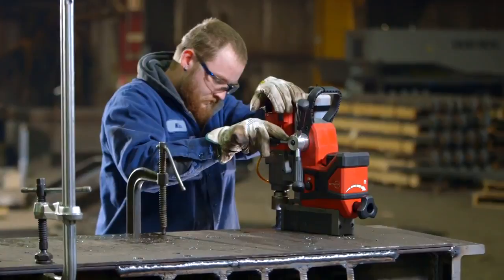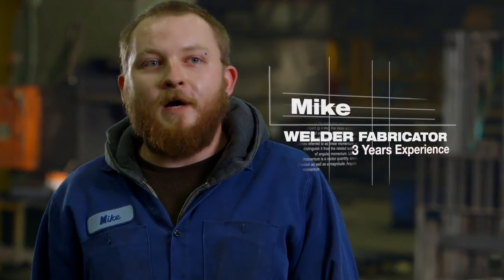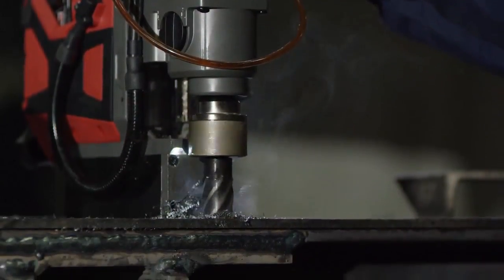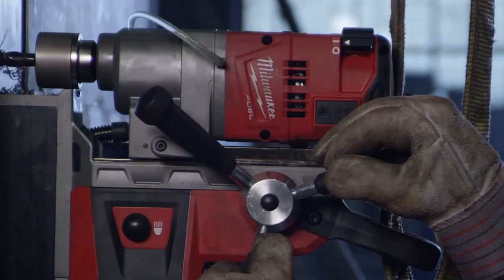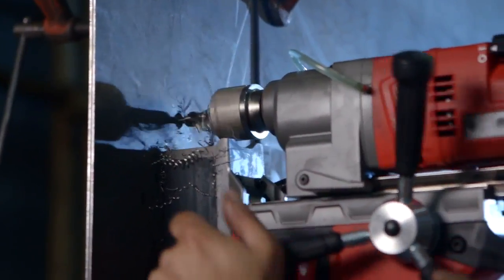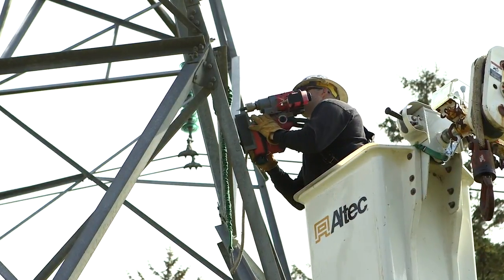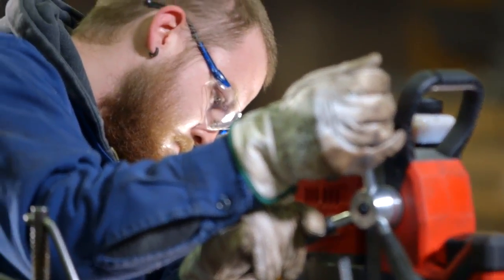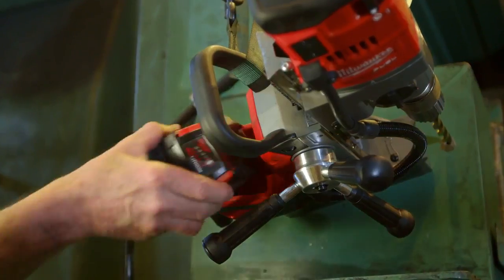Milwaukee® M18FMDP FUEL™ Magnetic Drill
Milwaukee® designed and built brushless POWERSTATE™ motor provides corded drilling performance with strongest magnet holding force on ¼" steel and 40 x 18 mm holes per battery charge REDLINK PLUS™ intelligence system delivers the most advanced digital overload and blade lock-up protection and uniquely enhances the tool performance under load.
AUTOSTOP™ lift-off detection: Detects excess rotation and automatically cuts power to the drill for best user protection.

Self-powered permanent magnet with 8,890 N of holding force prevent accidental magnet deactivation for improved user protection and easy alignment.
2 speed gear box for optimized drilling speed with 400 and 690 RPM´s when using annual cutters or twist drill bits.
Maximum drilling capacity of 38 mm with use of annual cutters and 13 mm straight shank twist drill bits.

Keyless 19 mm Weldon reception for fast and easy accessory change.
On board magnet lubrication tank for fixing on the machine or on the material, especially when drilling in vertical positions.
146 mm stroke length for usage of different accessories.
Tool-free detachable handle for right or left hand usage.

Milwaukee - M18 FMDP Cordless Magnetic Drill Press (2x 5.0ah Batteries)